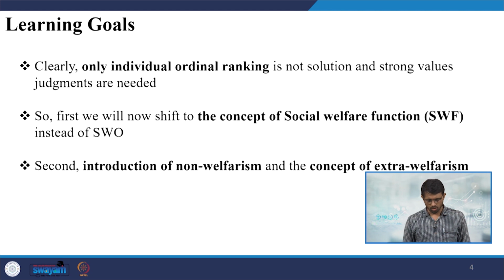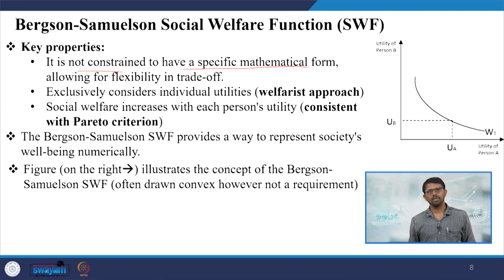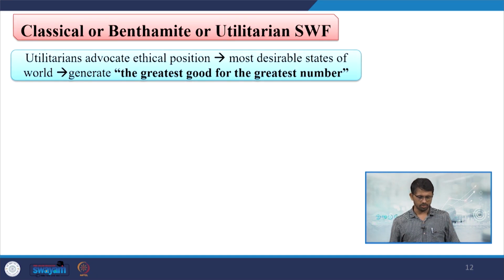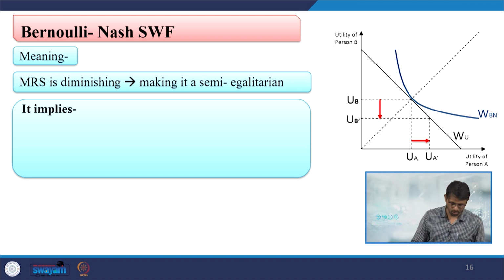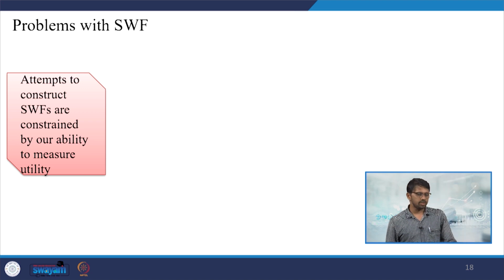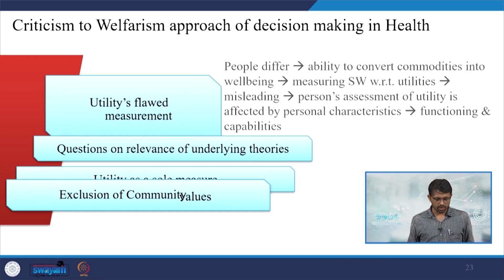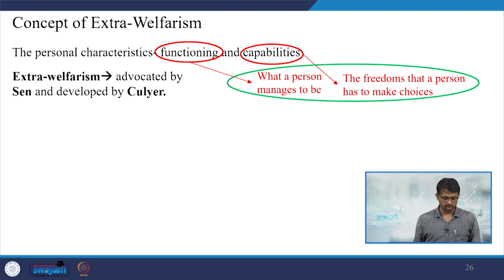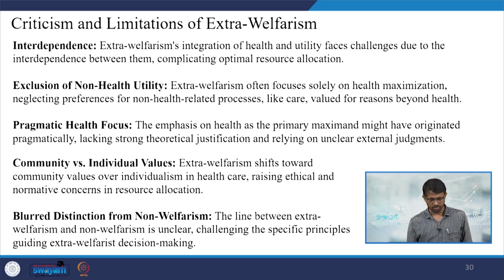Lecture 37- Theoretical Foundations of Economic Evaluation- II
This video is in extension to the previous video where we discussed the theoretical background of health economic evaluation.  This is part-2 video, where we will delve into the theoretical complexities of  assessing evaluation in health economics. Shifting our focus to the Social Welfare Function (SWF), we explore how it extends beyond individual ordinal rankings. Additionally, we introduce non-welfarism and extra-welfarism, emphasizing the importance of value judgments in healthcare decision-making.